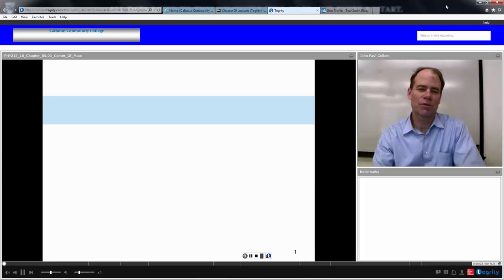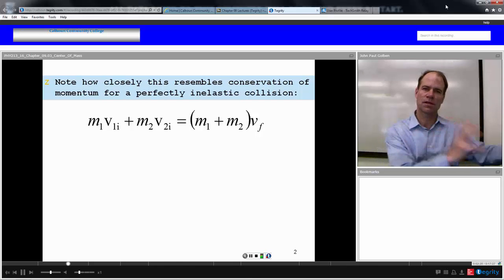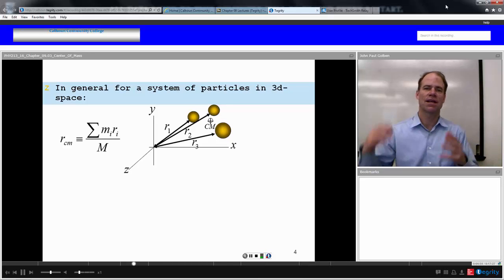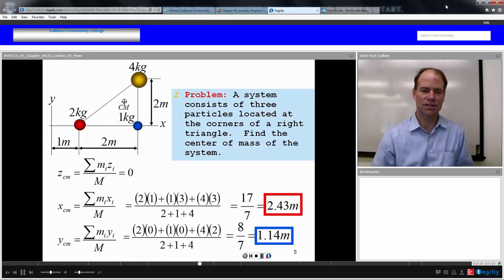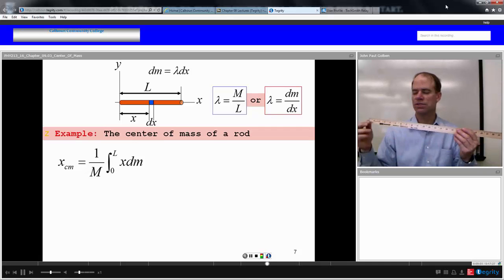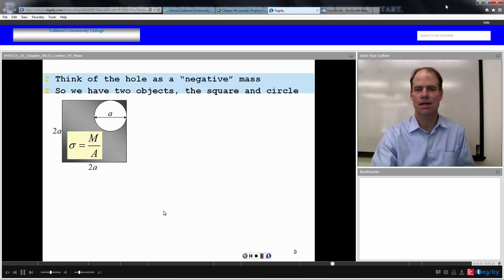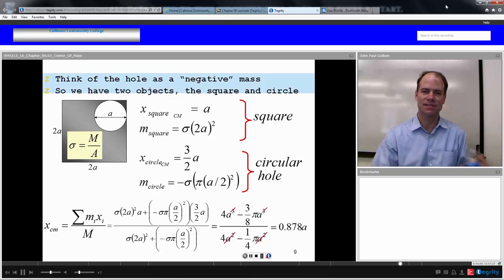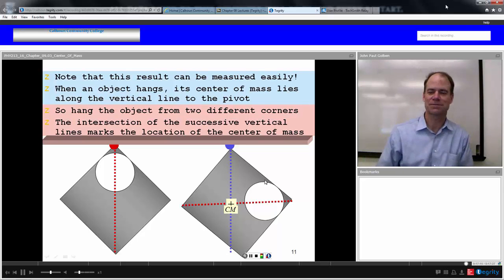PHY213 16 09 03 Center of Mass Golben